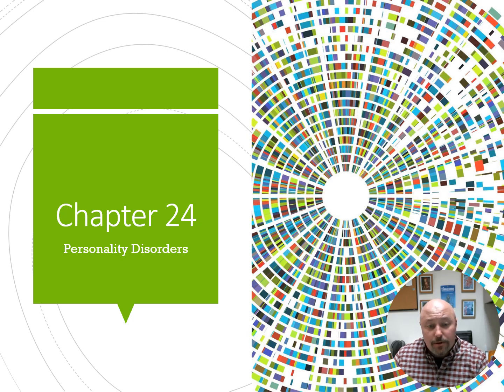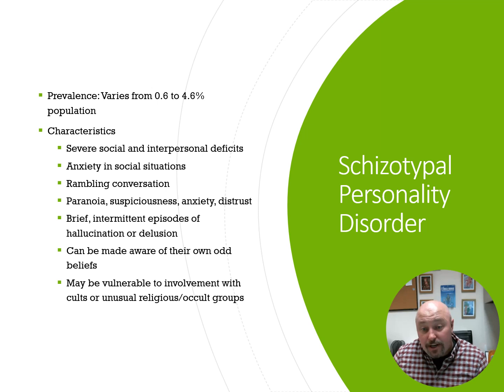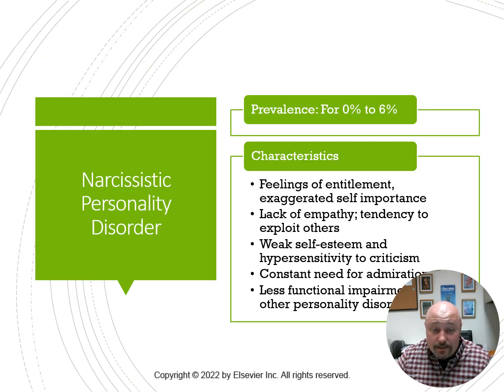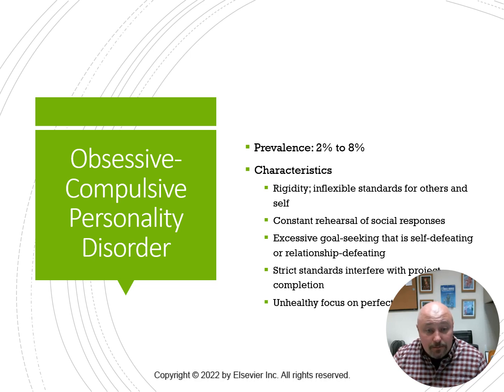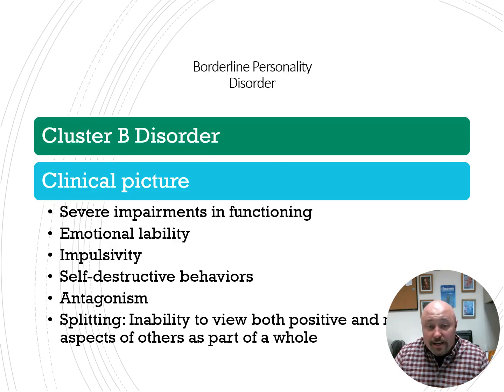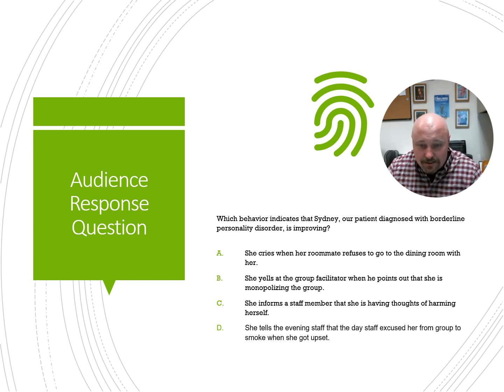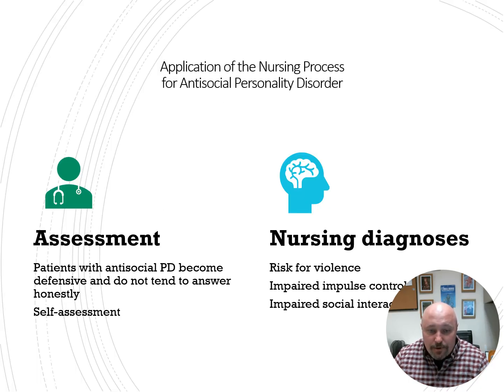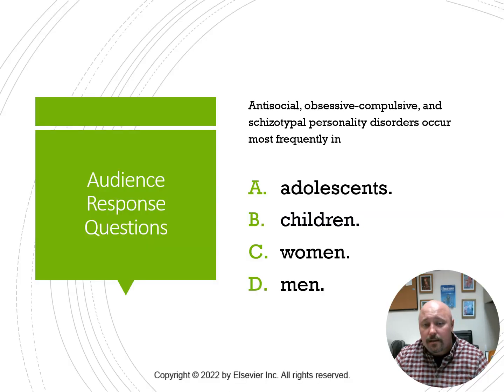Ch 24 Personality Disorders